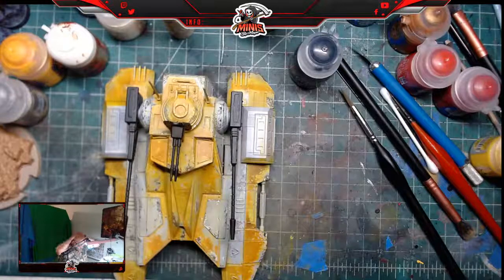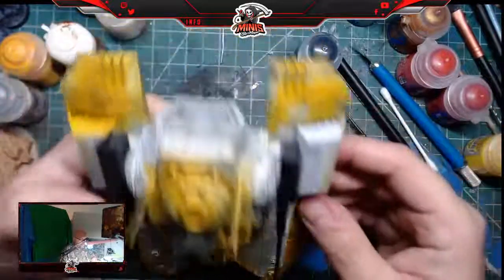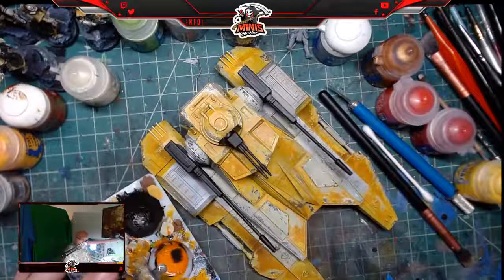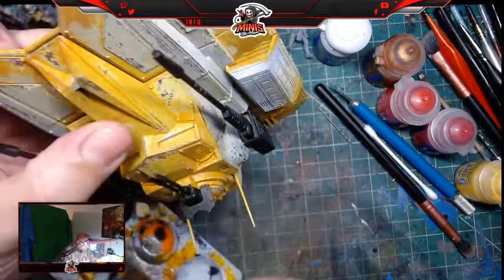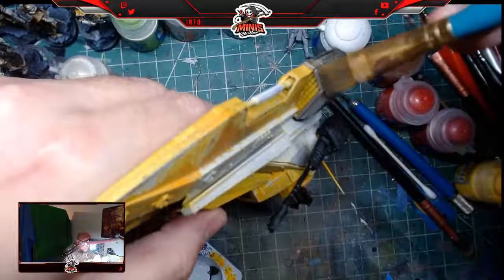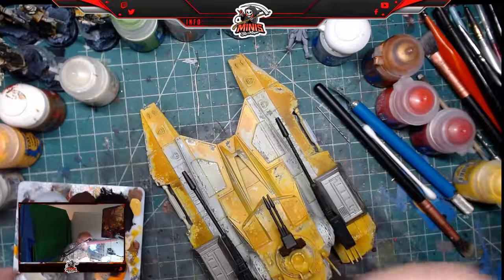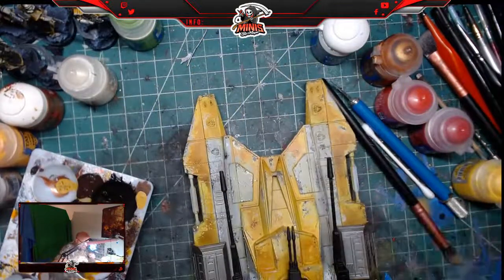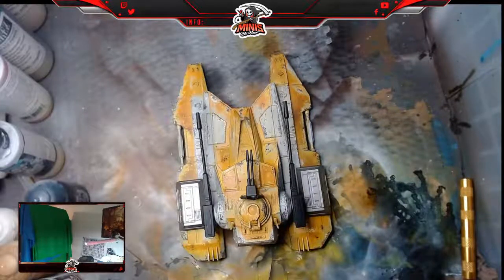PAINTING GRIM DARK STAR WARS LEGION